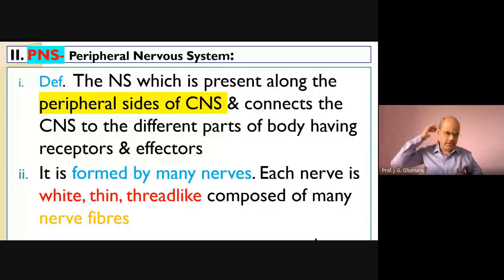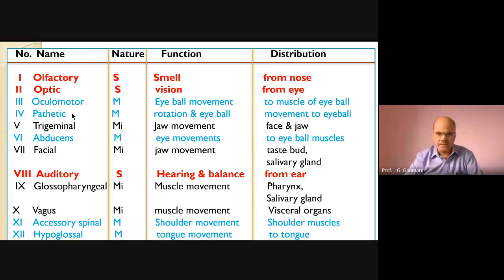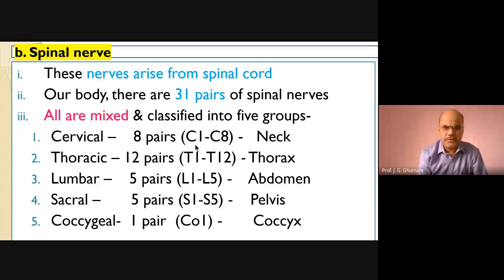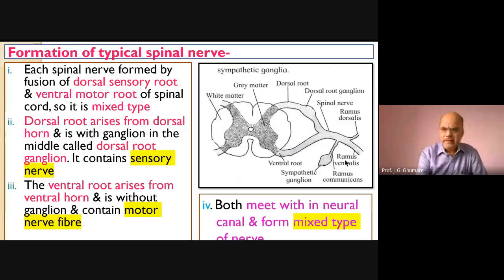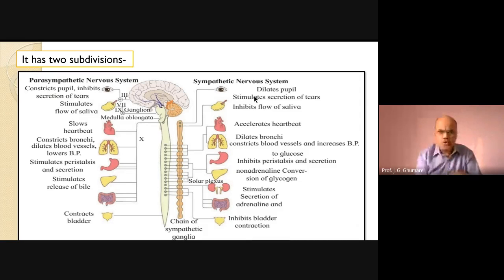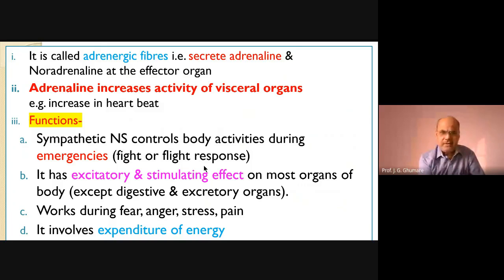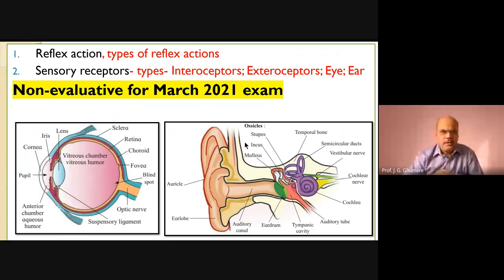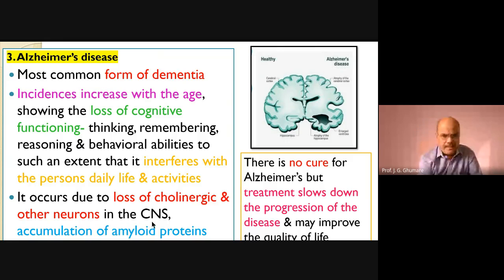Prof. Ghumare J. G , Biology , Control & Coordination , Part - 8